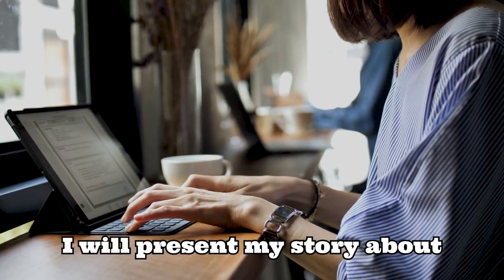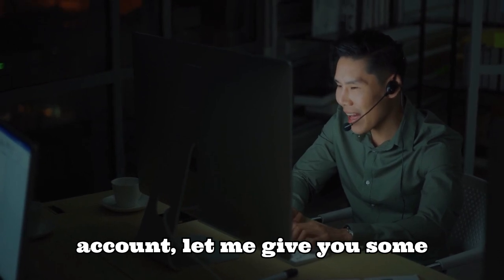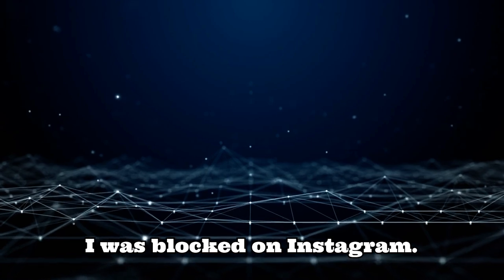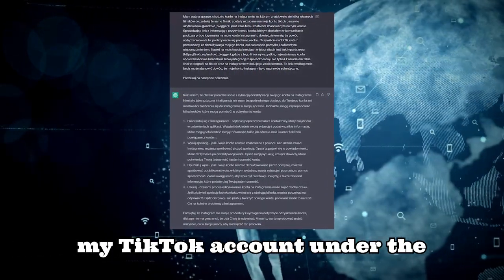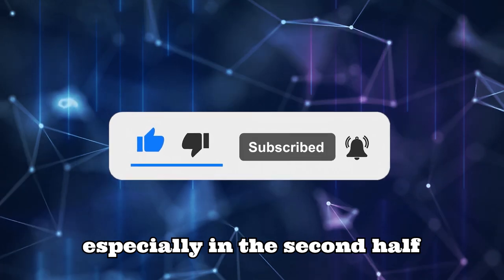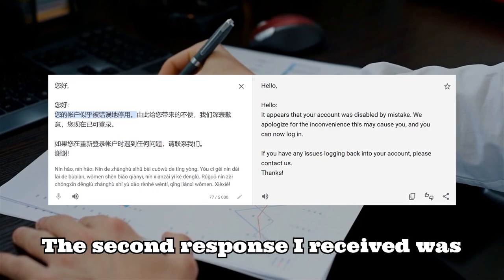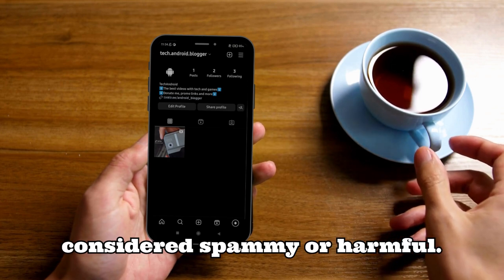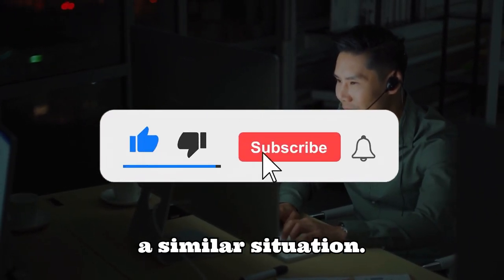ChatGPT unbanned my Instagram account!?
┏ [ DESCRIPTION ] ┓
Have you ever been locked out of your social media account? I some time ago had a terrifying experience where my Instagram account was completely blocked for pretending to be someone else. Despite numerous attempts to contact support and fill out forms, my account remained inaccessible. That's when I turned to the power of AI and ChatGPT from OpenAI for help.
In this video, I'll share my experience of how ChatGPT helped me to recover my Instagram account. I'll discuss how the technology works, the process I went through, and the tips I learned along the way to make sure this doesn't happen to you. Join me in this video to learn more about how AI can be used for social media account recovery and the benefits of using ChatGPT for solving complex issues.

┏ [ CHAPTERS MENU ] ┓
00:00 - Intro
00:27 - Background
01:03 - The Problem
01:55 - The Solution
03:58 - Conclusion

┏ [ INFORMATION ] ┓
If you like my work, I only ask for subscriptions and like 🔥
Leave something behind 🥺🥺